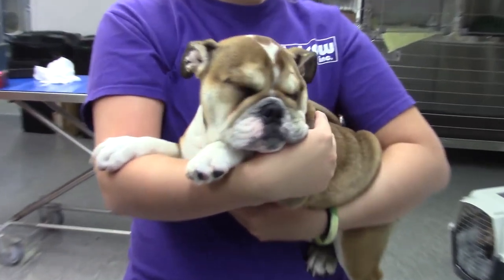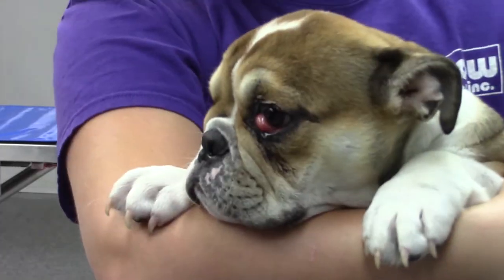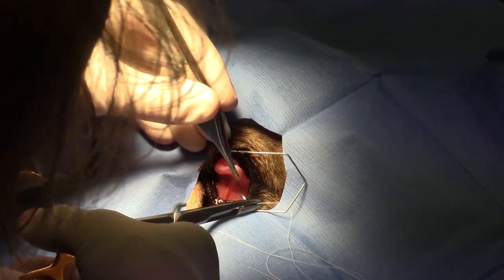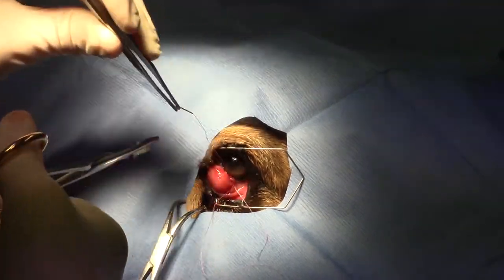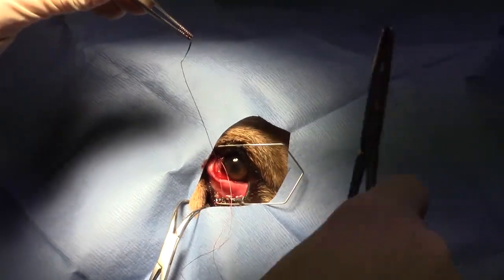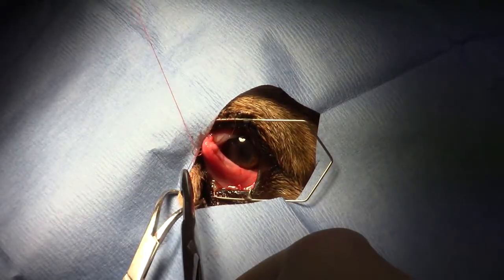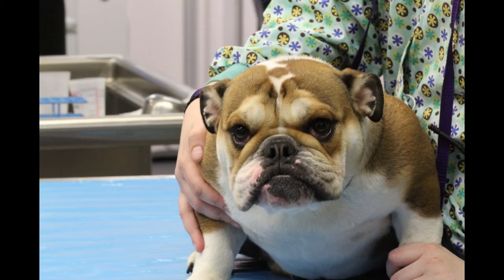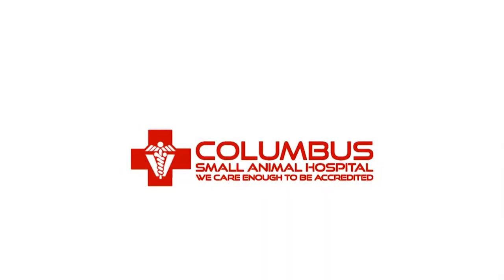Debbie the English Bulldog has a Cherry Eye or Prolapsed Third Eyelid Gland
Debbie's eye problem is solved with surgery at Columbus Small Animal Hospital.